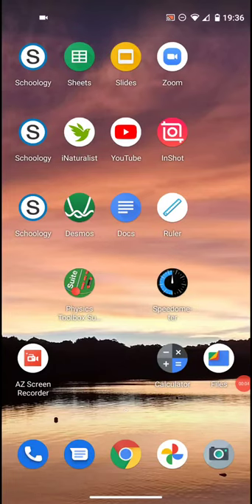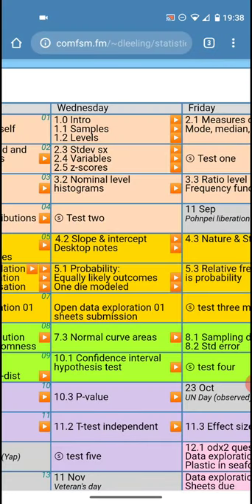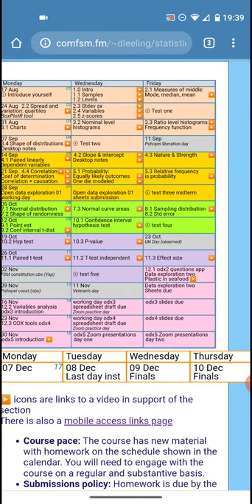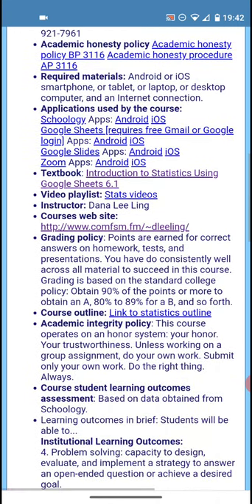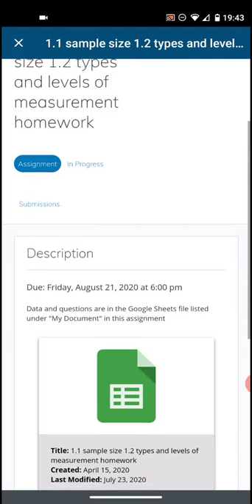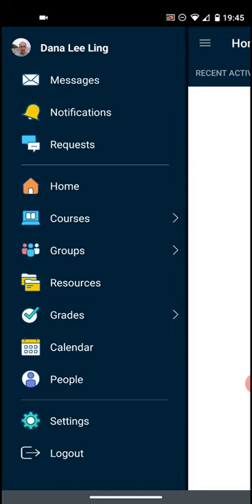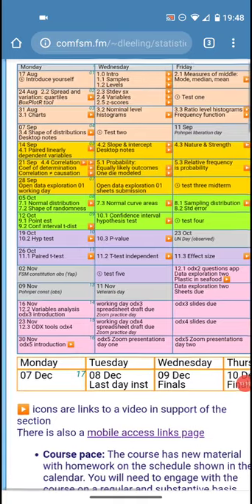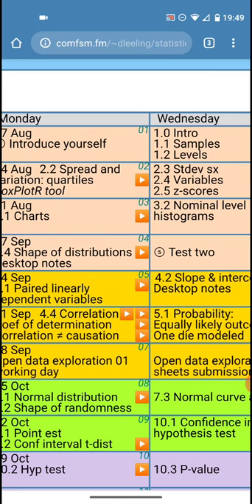Stats 0.71 Calendar and tech introduction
An introduction to the course calendar, syllabus, structure, expectations, pace, and apps.